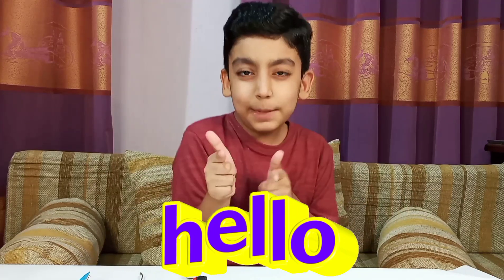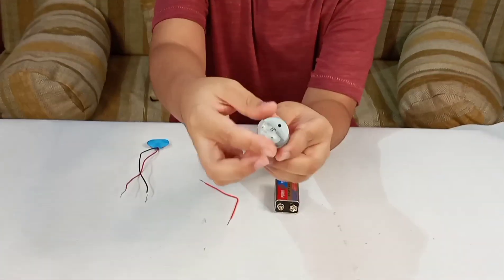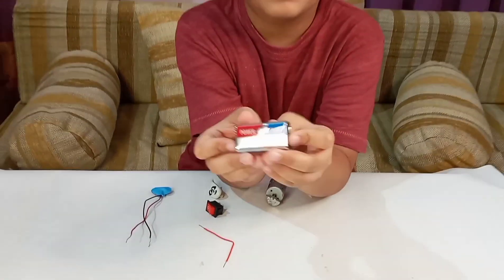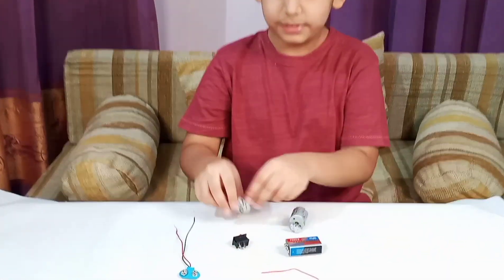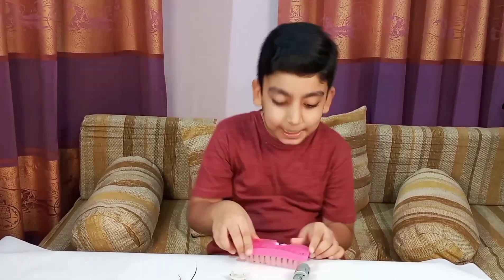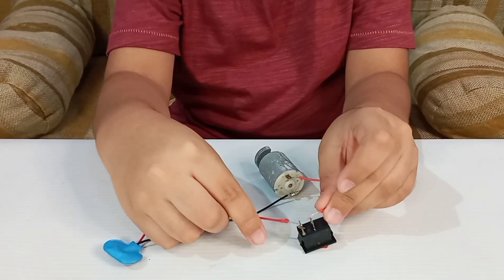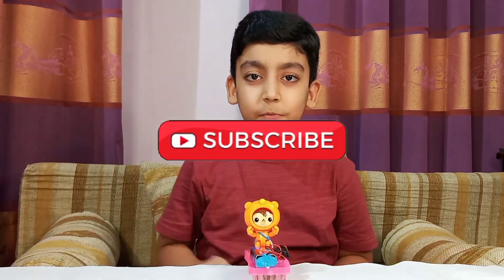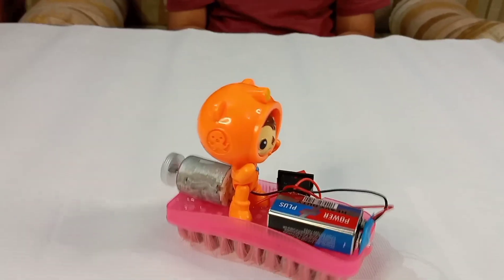How to Make an Easy BristleBot | How to Build a Brushbot | Jumping Brush Robot | DIY Brush Robot